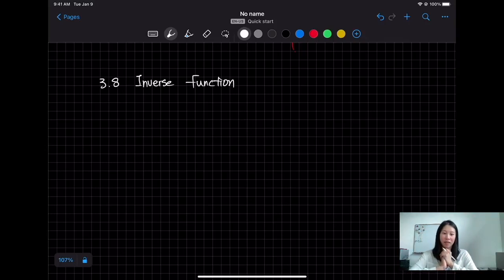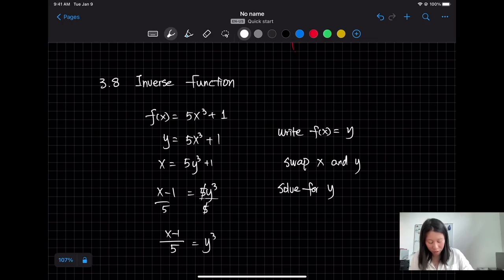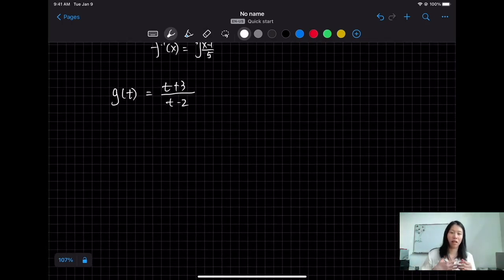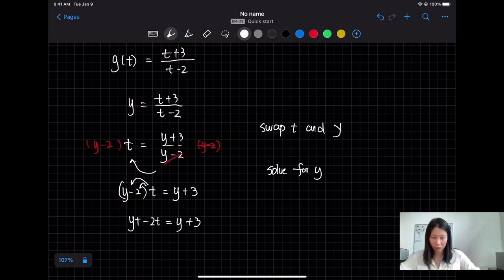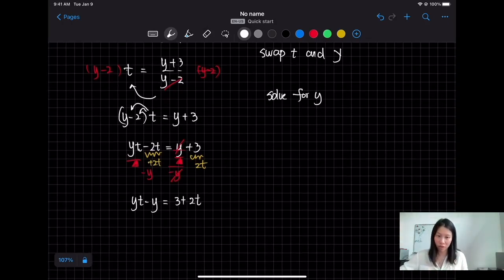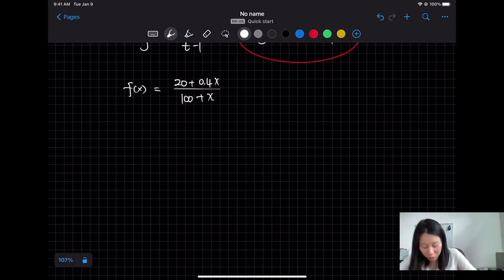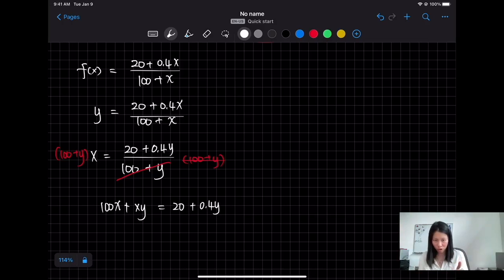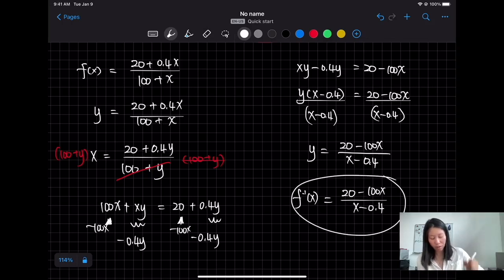MATH 141 Precalculus 3.8 inverse Function of Rational Function